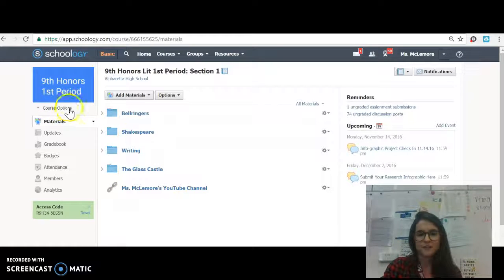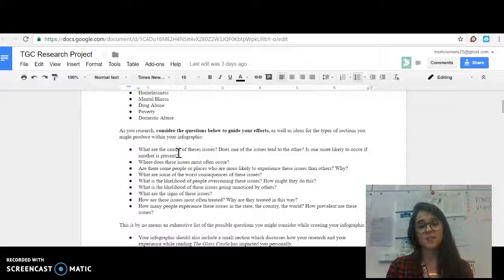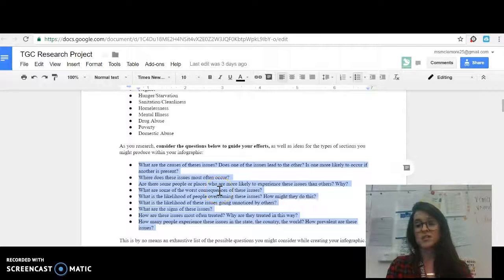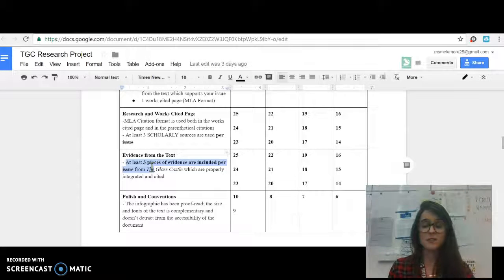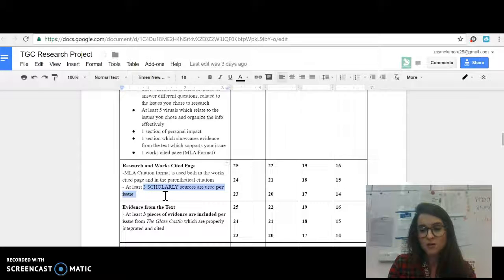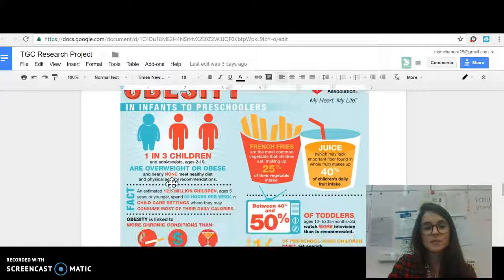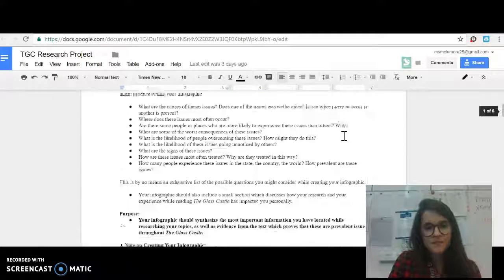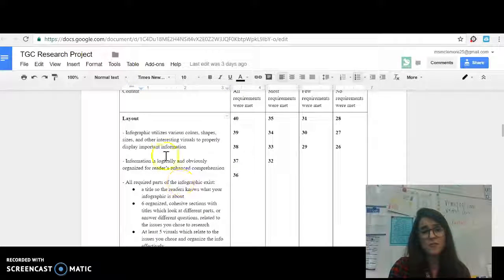The Glass Castle Research Infographic Project